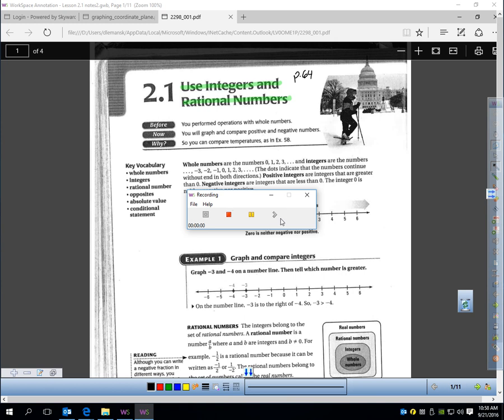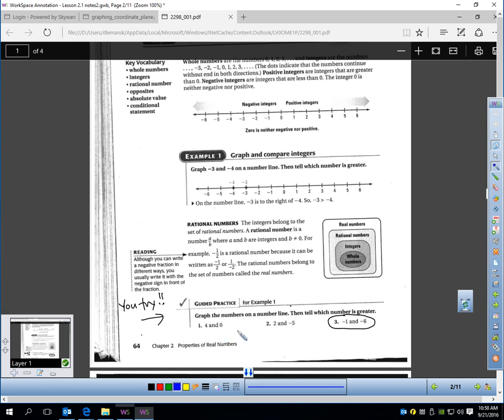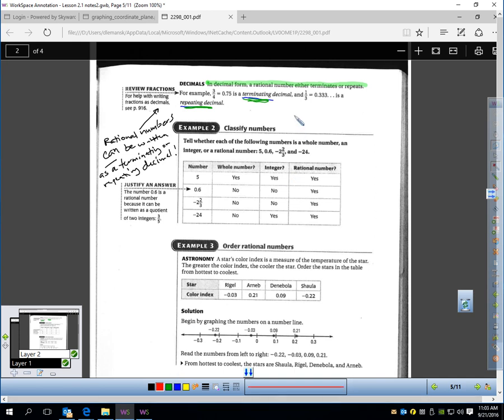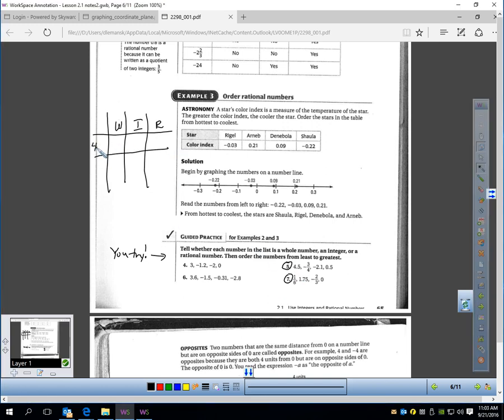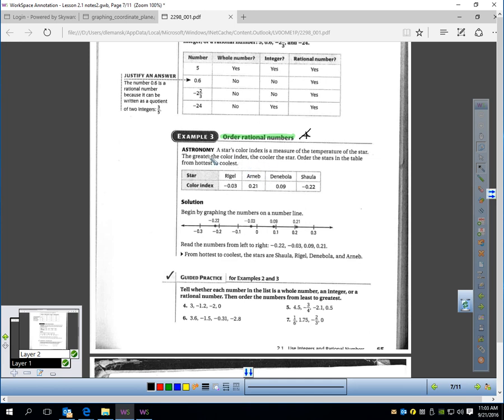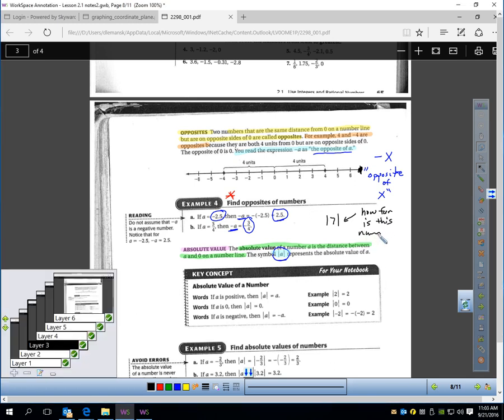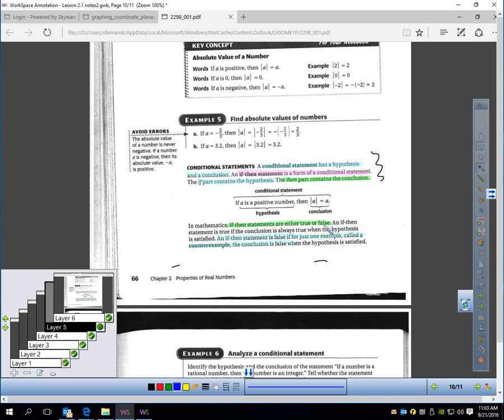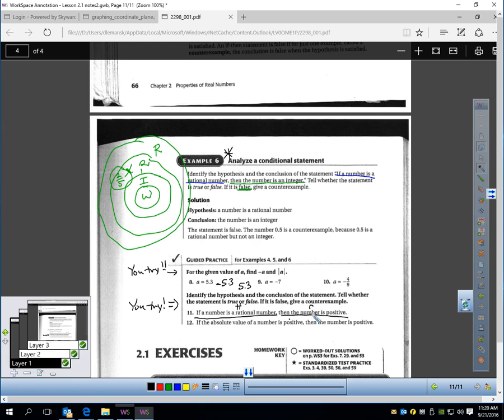Lesson 2 1 Video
In this video we cover what whole numbers, integers, rational and real numbers.  We review positive and negative numbers, absolute values, opposites, conditional statements.  This video is 23 minutes so take your time and take quality notes.